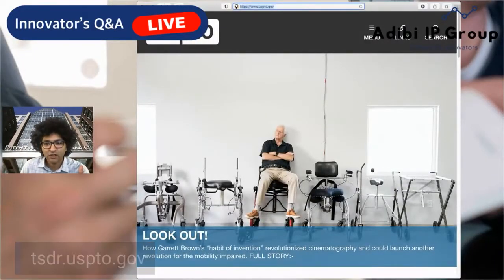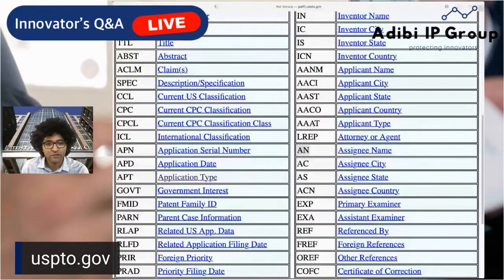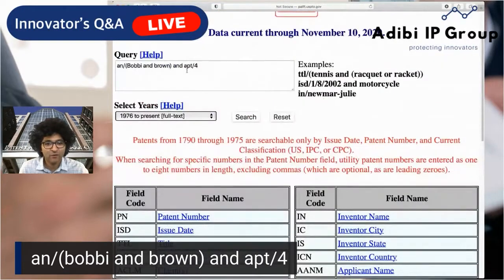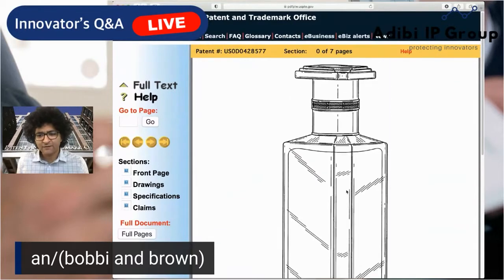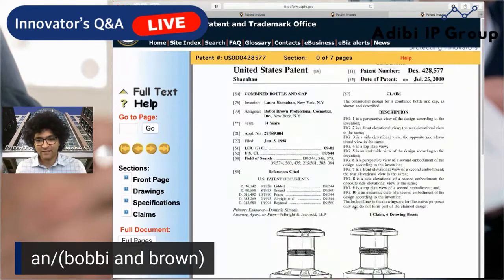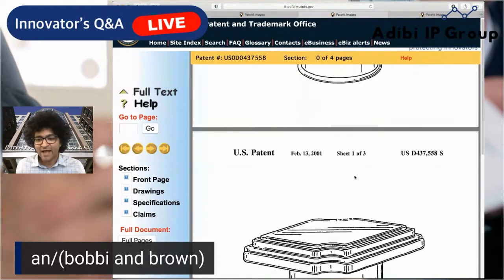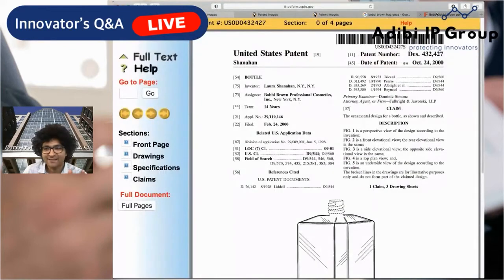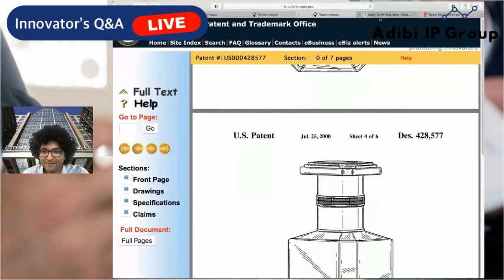How Does Bobbi Brown Utilize Design Patents?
Find out how you can use design patents to protect your perfume bottles.